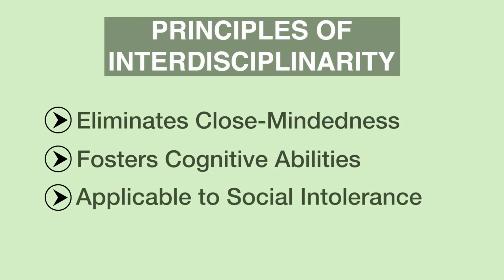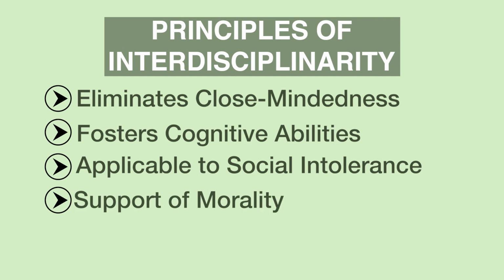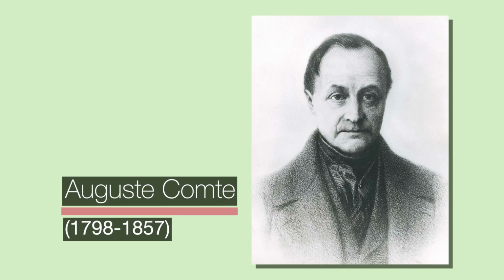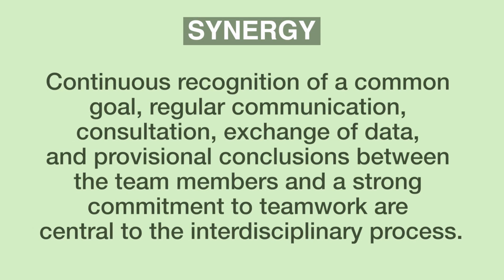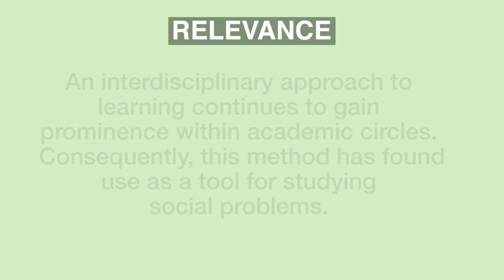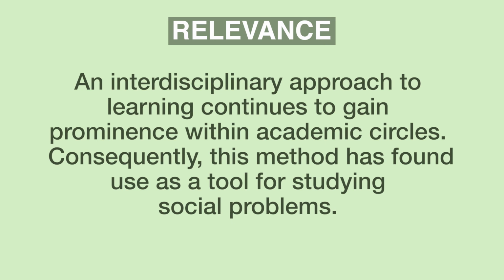IS II Module 06